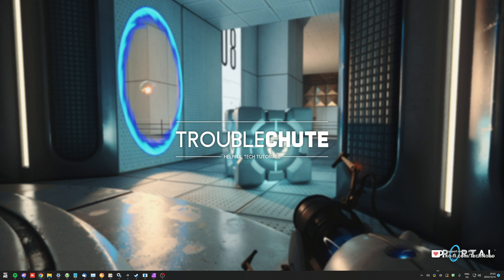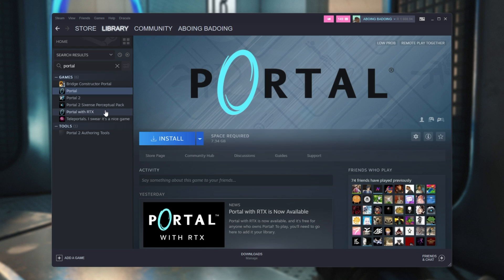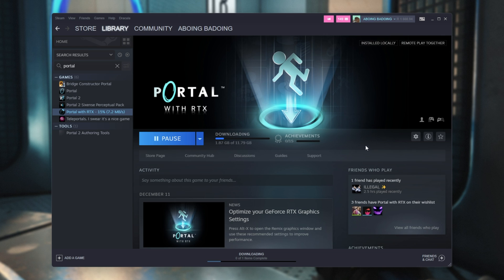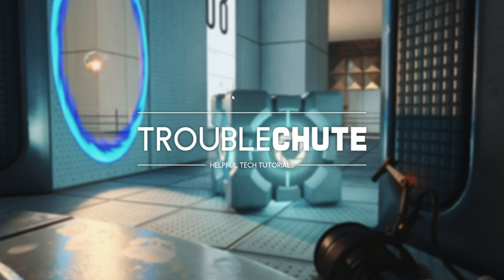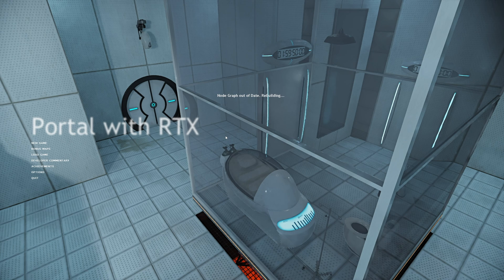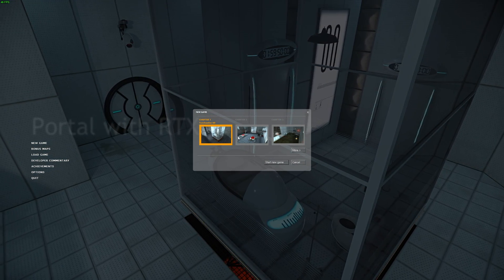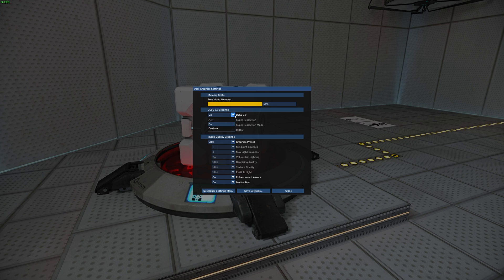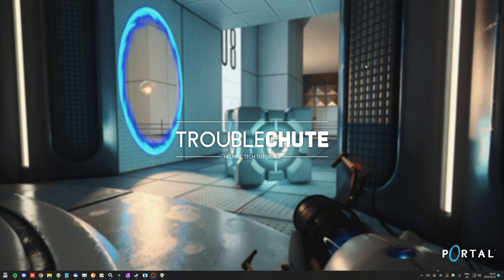Downloading & Playing Portal RTX | Simple Guide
Portal RTX is a standalone mod for Portal that brings new life into dated graphics, but for some, it's controversial. This video shows you how to install the new standalone mod and play around with breathtaking visuals. Low FPS and all. It's fun for returning players but may confuse new players - detailed in the video. Mostly around new textures not being so simple to differentiate. By the end, you should be able to play and enjoy the new life Nvidia has brought to Portal - The original Portal game.

Timestamps:
0:00 - Explanation & Requirements
0:30 - Getting Portal RTX Free (If you own Portal)
0:50 - Installing Portal RTX
1:20 - Portal RTX vs Portal
2:11 - Fix Portal RTX Driver Compatability Error
2:47 - Playing Portal RTX & How it works
3:18 - Getting an FPS counter (Not what you'd expect)
3:40 - Playing Portal RTX
4:06 - Customizing